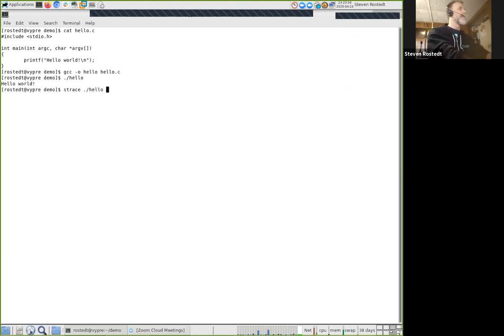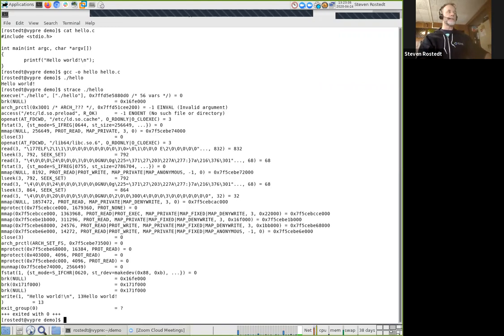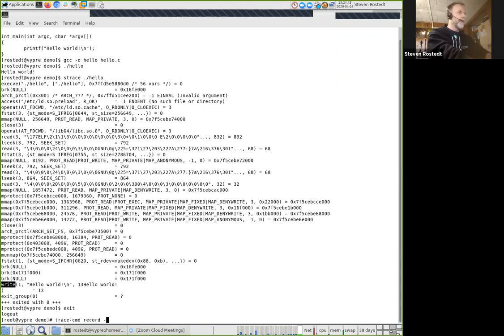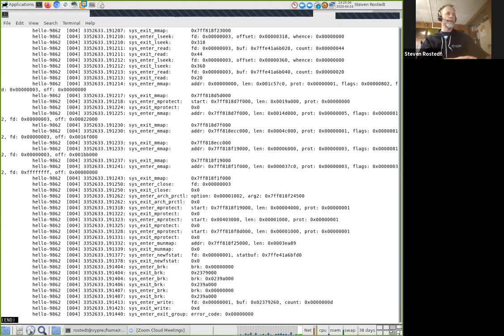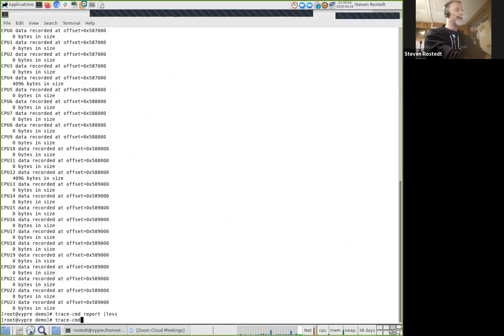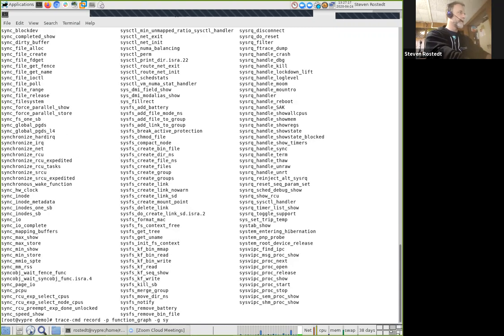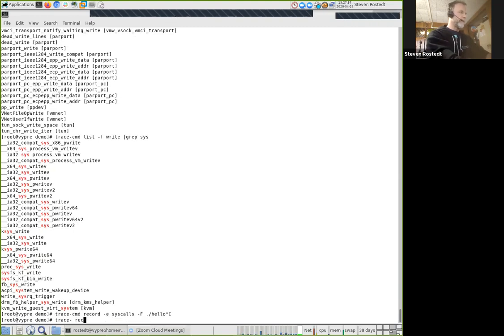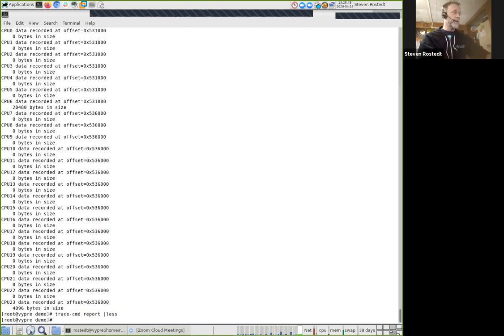Steven Rostedt on the Linux Kernel's "Hello World"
Steven Rostedt, open source engineer at VMware, gives an overview of how he got involved with open source software and his work with the Linux kernel.